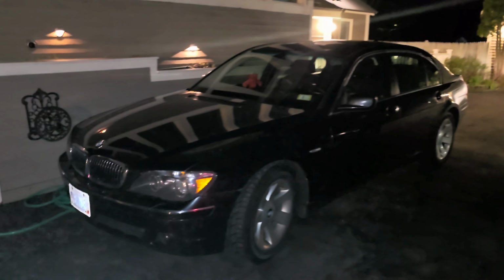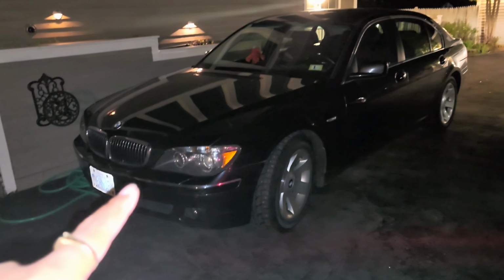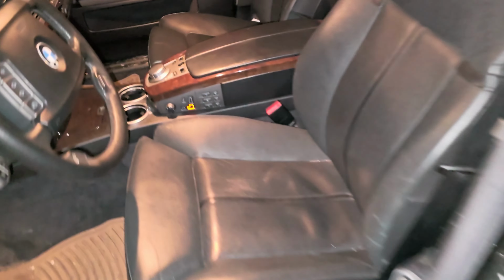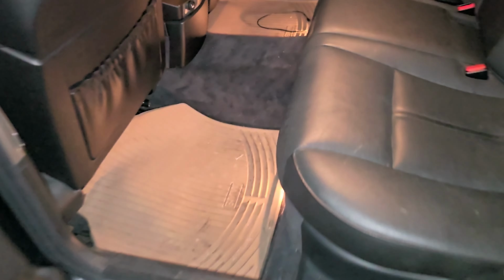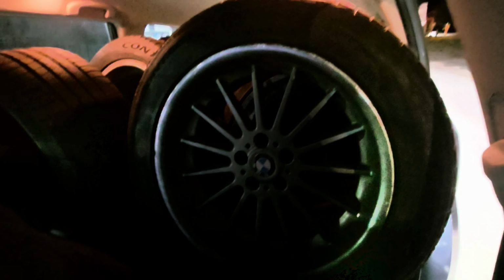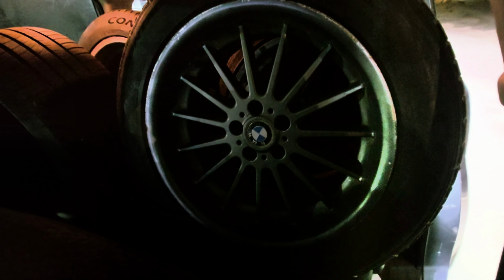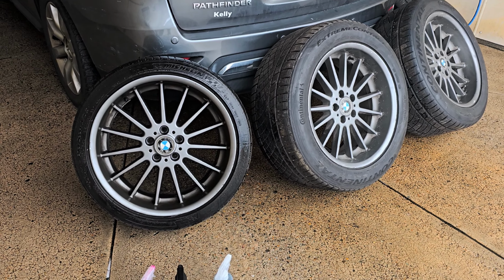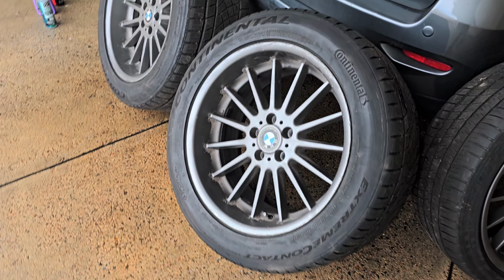I bought RARE OEM $3500 BMW Style 32 Wheels for $200